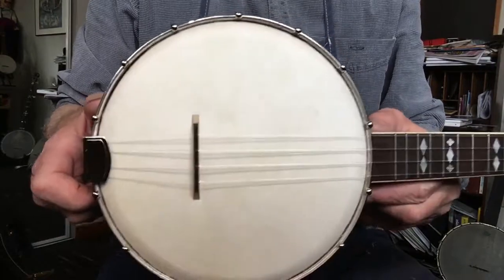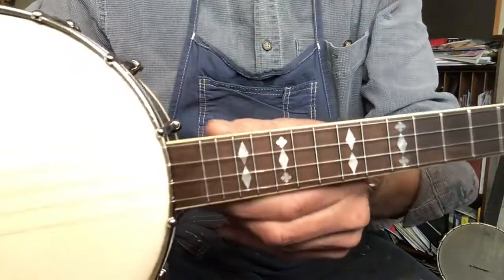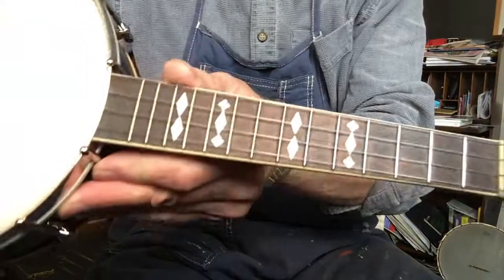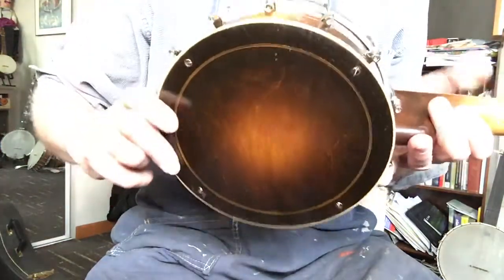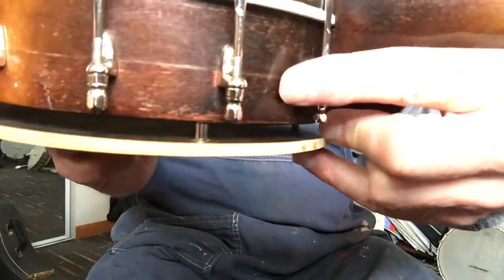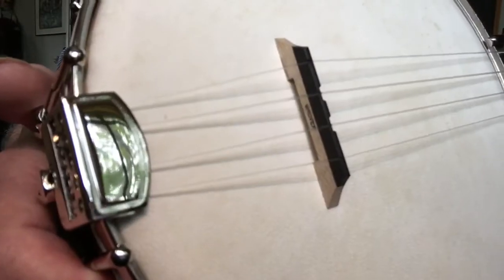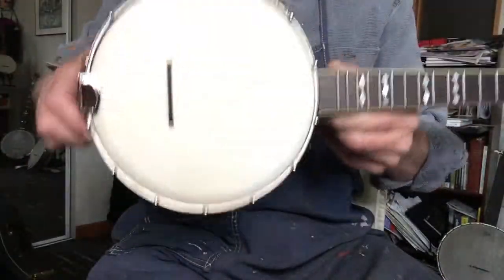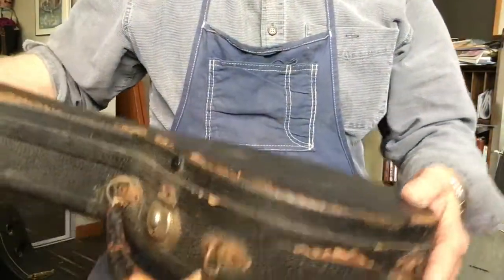Gibson UB2 Deluxe Banjo Ukulele For Sale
Nicely restored and replated Gibson with vintage case. VGC. On sale soon on Reverb and/or Jim Beloff's Ukulele Marketplace.